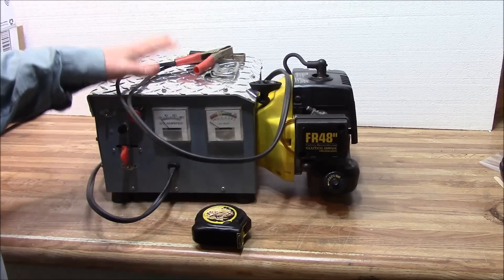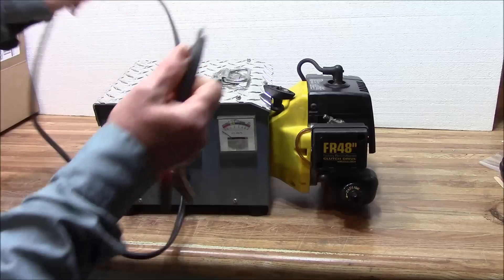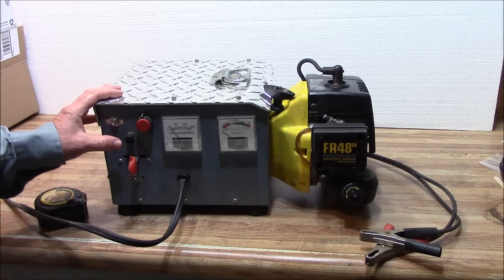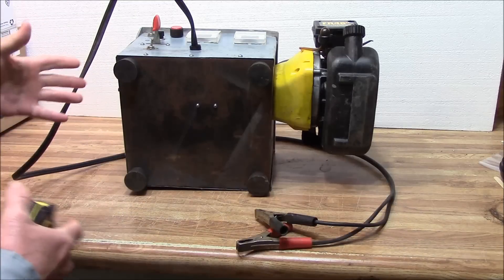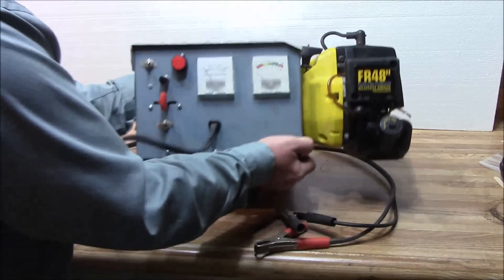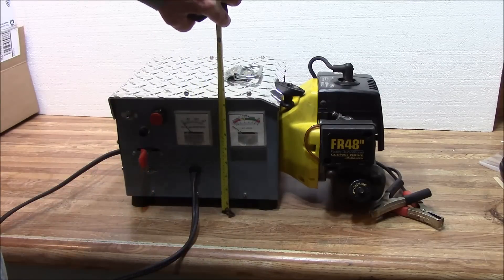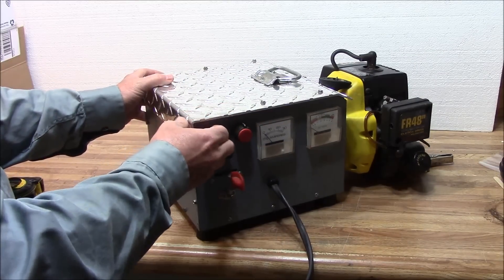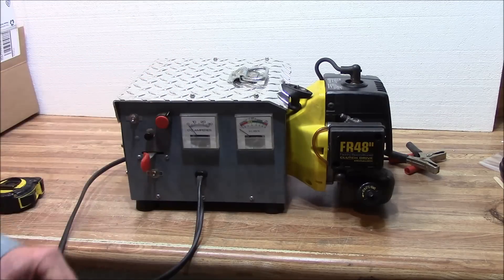How to Build an Alternator Motor/Generator Battery Charger w/ String Trimmer Motor part 1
Visit: AlternatorParts.com for all your charging starting problems.
This unique charging system made with 10SI series Automotive Alternator and 1/2 HP String trimmer motor using a unique design